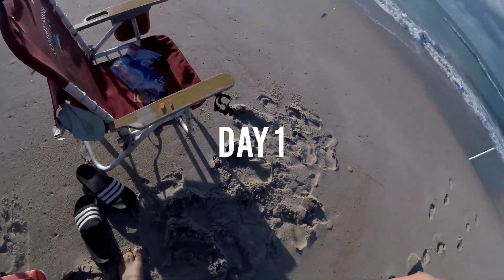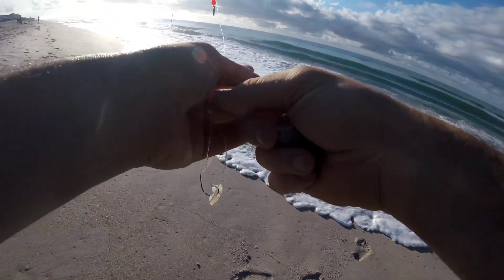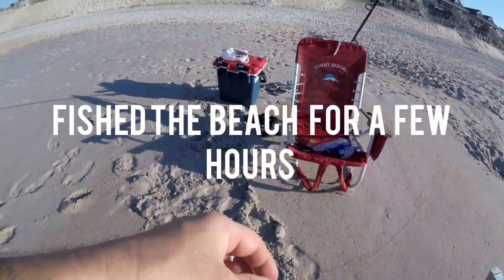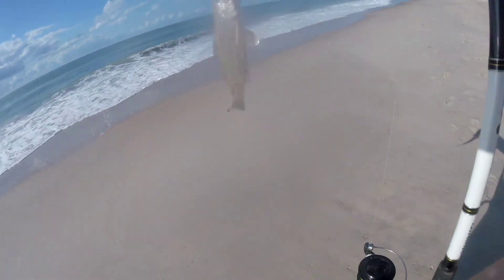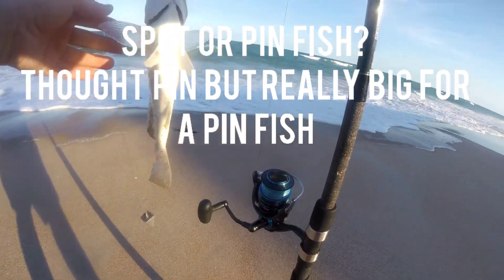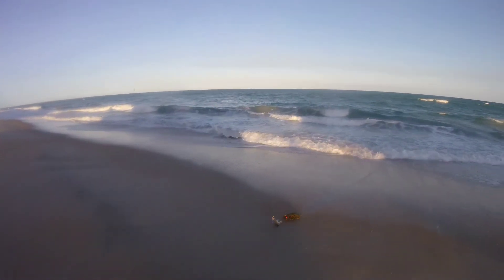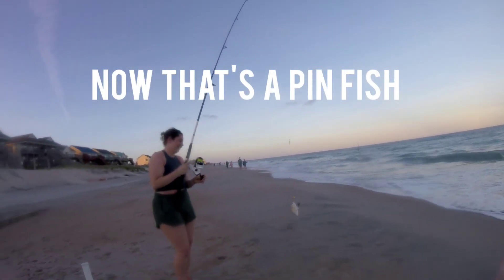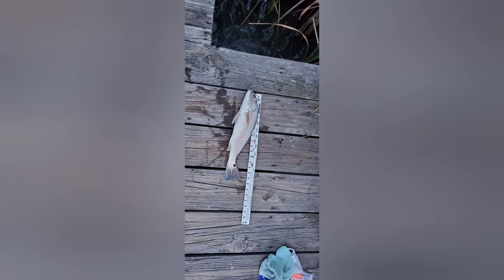Topsail Island fishing Day 1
a little fishing on Topsail Island NC with the family.